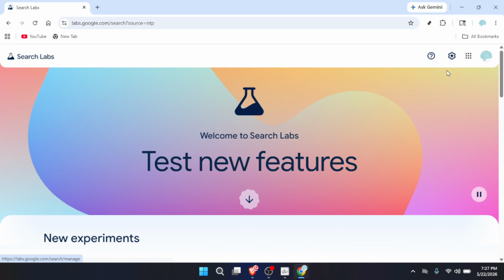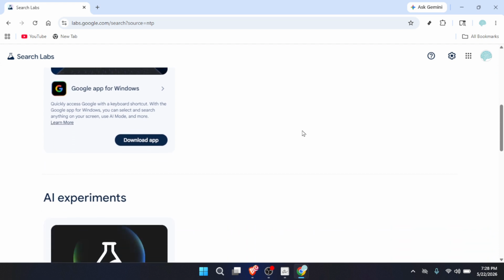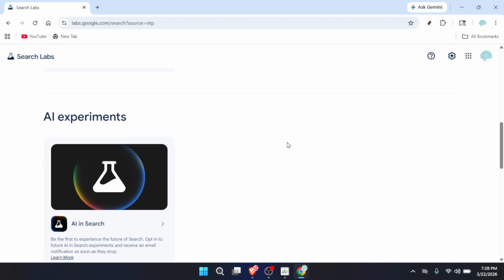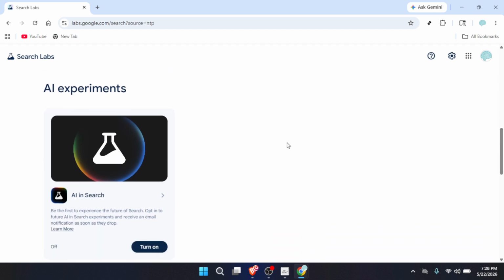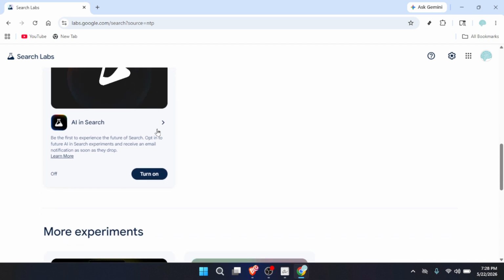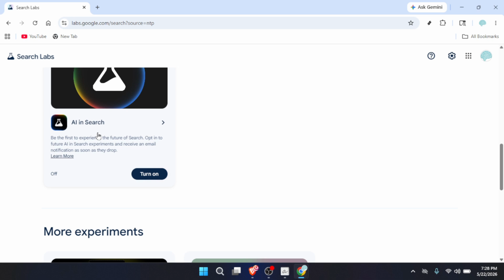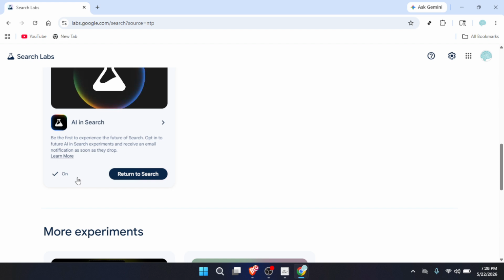How to Turn On AI Mode in Google Chrome (Easy Guide)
In this video, we discuss how to turn on AI mode in Google Chrome using Chrome Labs. Learn to enable AI mode in Chrome by accessing the beaker icon and turning on AI experiments for enhanced search. We'll show you how to enable AI in Google Chrome step by step, including locating the Chrome Labs panel and activating the AI in Search feature.

00:00 Introduction and Prerequisites
00:14 Open Chrome in Regular Window
00:24 AI Mode in Chrome Labs
00:39 Find the Chrome Labs Beaker Icon
01:09 Click the Beaker Icon
01:45 Read AI in Search Description
02:10 Feature Activation Confirmation